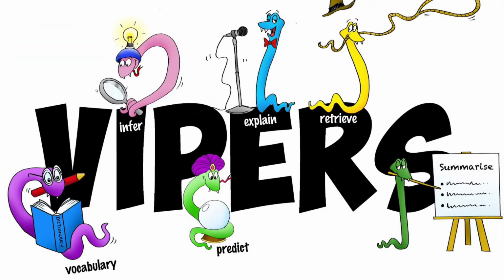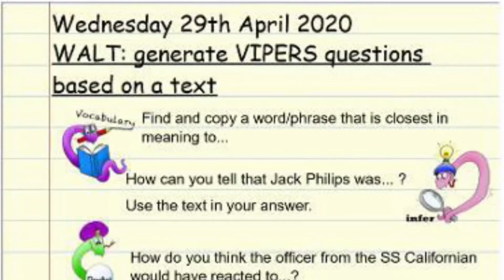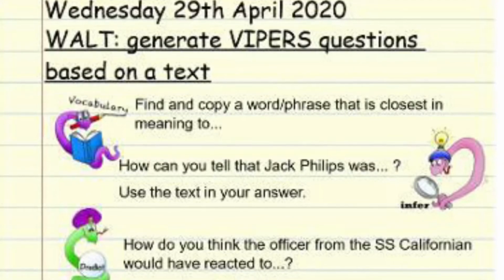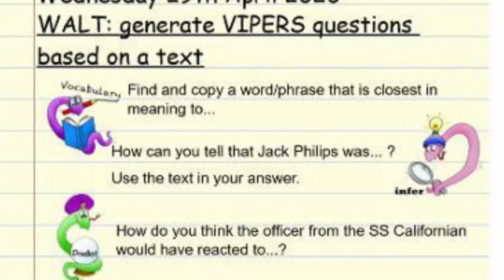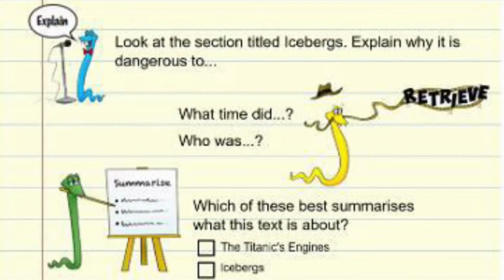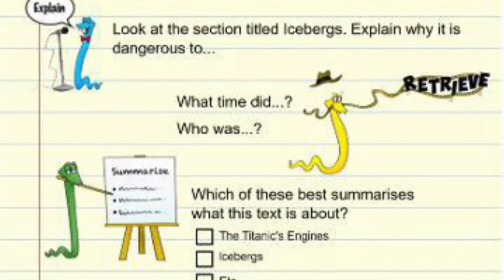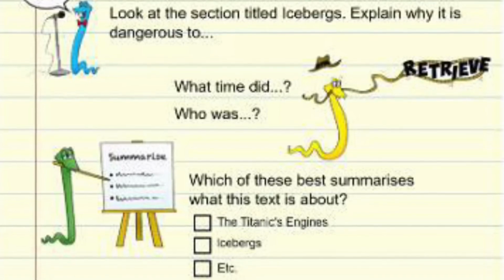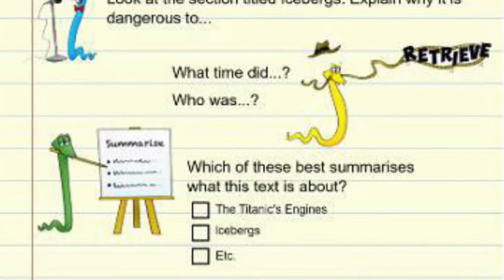Y6 Reading - 29.04.20